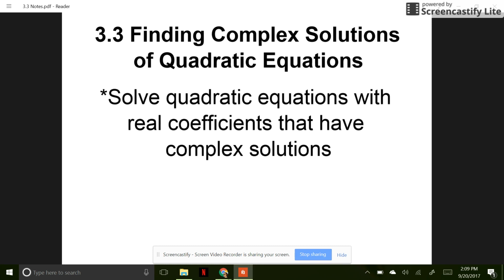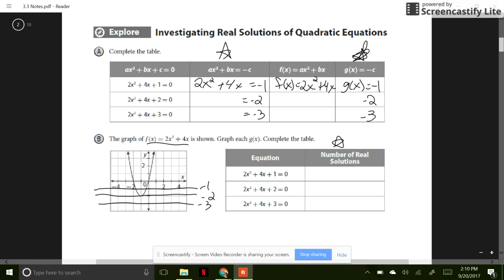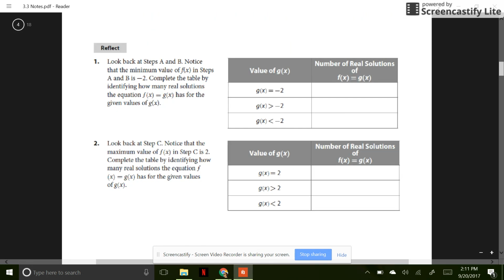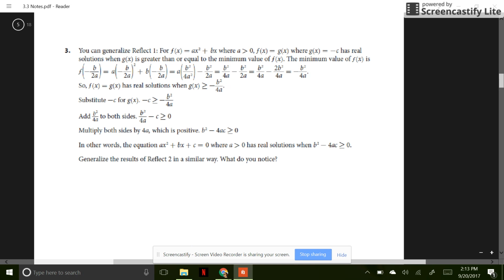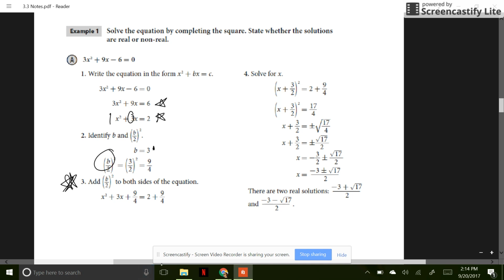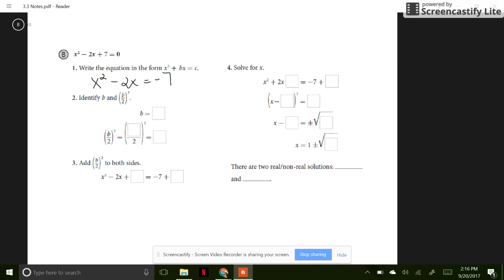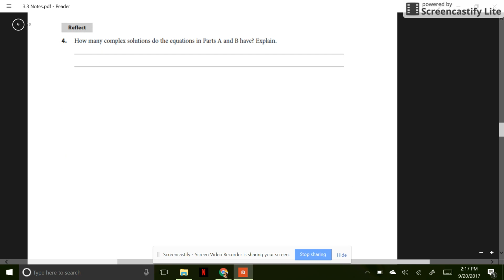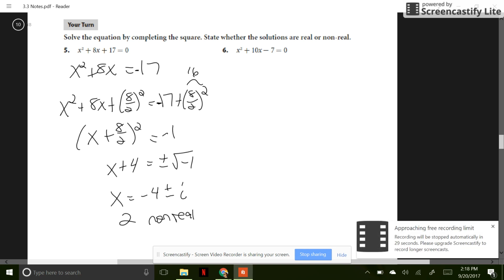Section 3.3 Part 1 - Finding Complex Solutions of Quadratic Equations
Finding Complex Solutions of Quadratic Equations